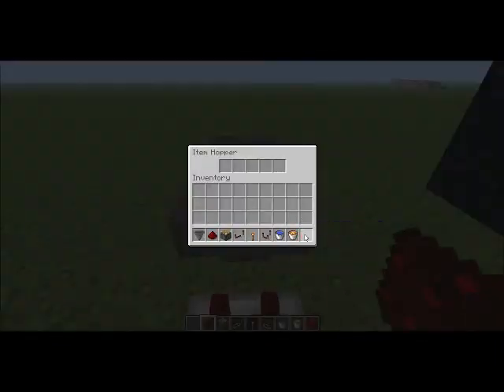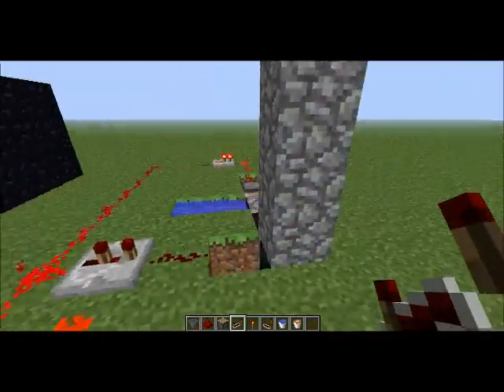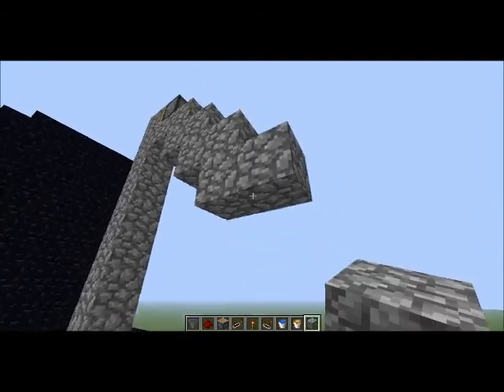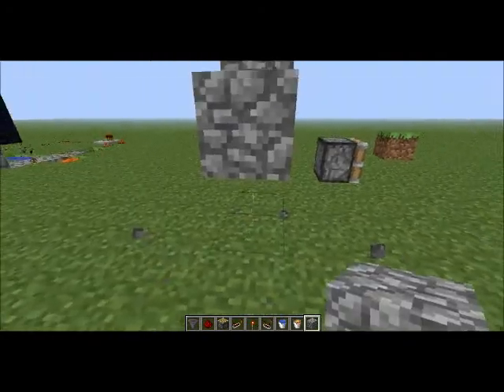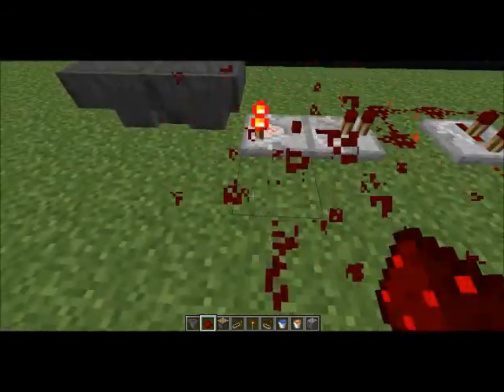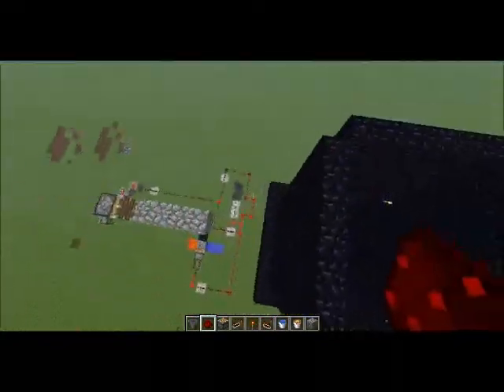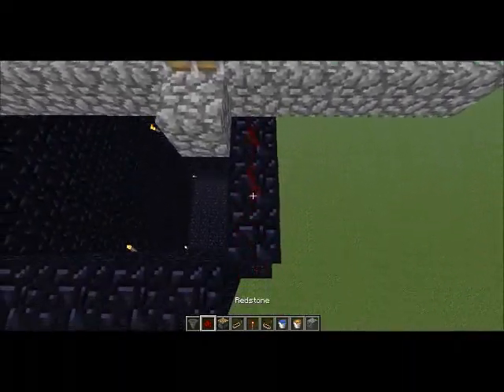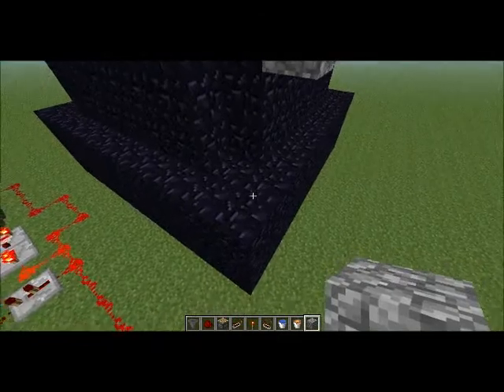one day of prep